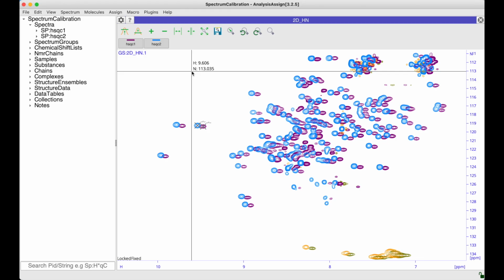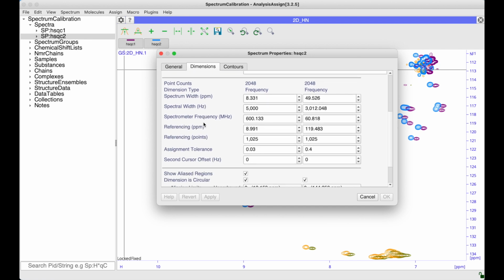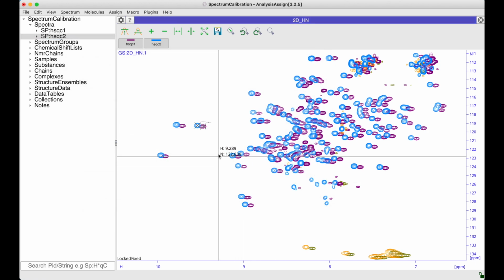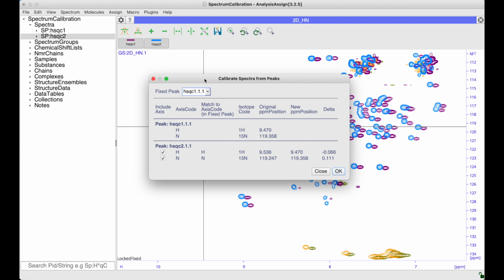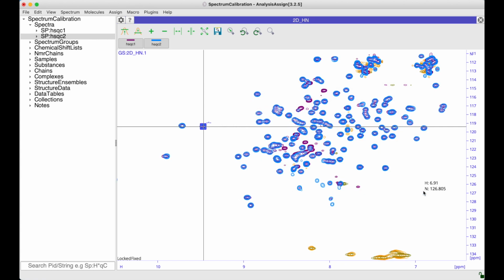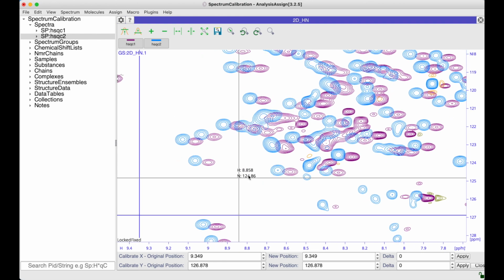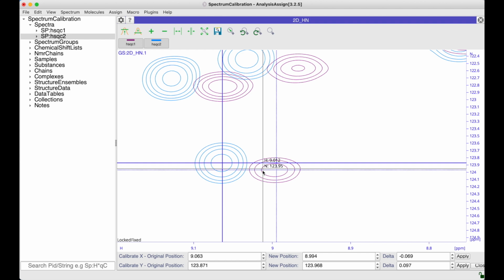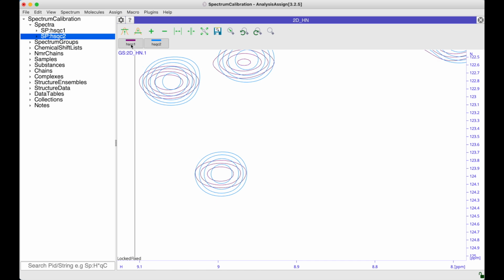CcpNmr AnalysisAssign V3 - Spectrum Calibration (Referencing)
Find out about three different methods to calibrate your spectra or change your spectrum referencing:
0:35 change Spectrum Properties Referencing values
1:38 Calibrate from Peaks
3:09 use the Calibration panel